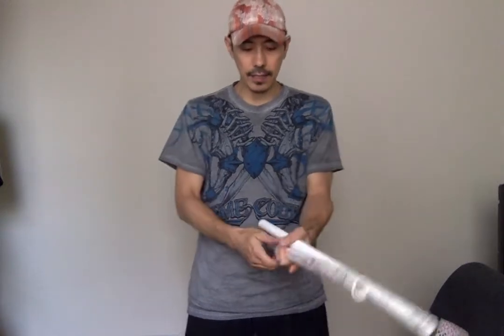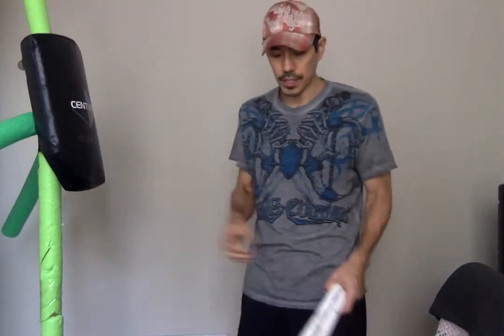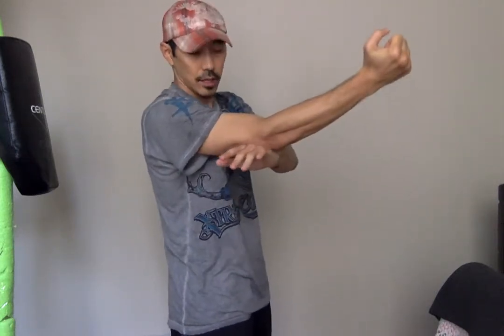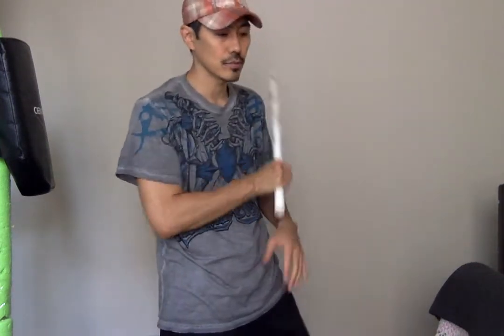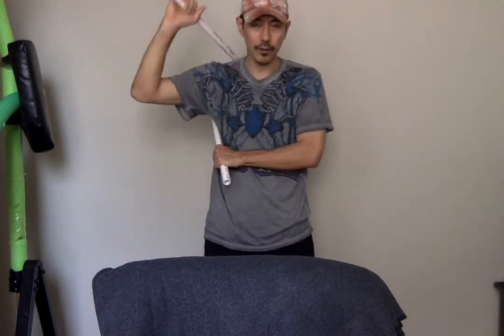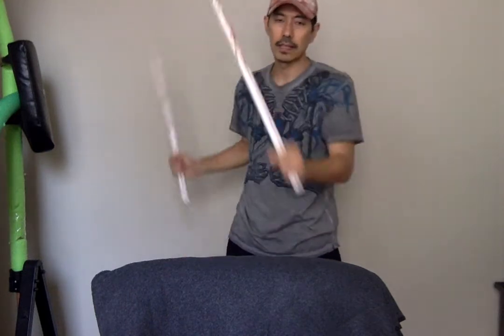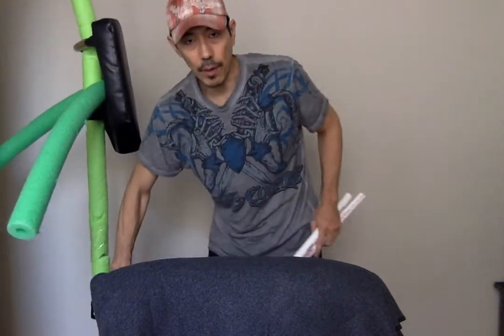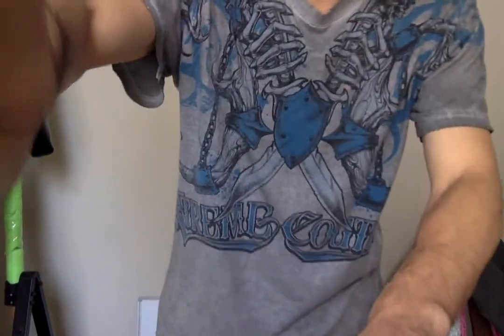Making the Heaven6 yours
The Heaven6 is a technique that belongs in the Arm Weaving category.
In Eskrima you learn the Heaven6 to be used in 2 major ways.
Impact Weapon and Bladed Weapon.
When striking with the stick impact weapon style, if you end up in close range, you keep the sticks in your hands and begin striking with your knuckles.
In my Wmpyr Fighting style I progressed the Heaven6 to the Blender technique. The Blender protects your face while attacking the weakest area of the opponent at extremely high speeds. The Blender works perfectly with the Karambit. The Blender also leads to body mechanics compatible to the advanced whipping strikes found in Filipino martial arts.